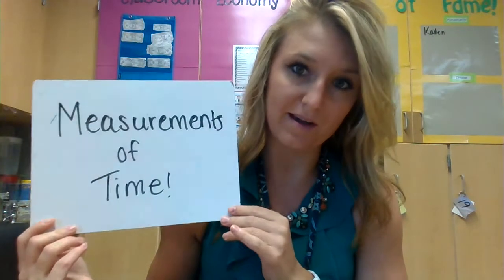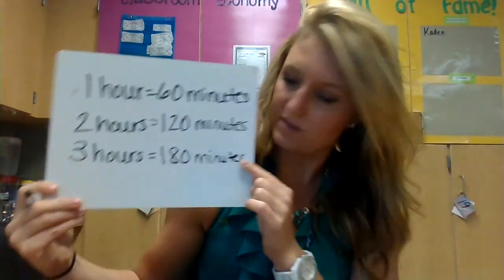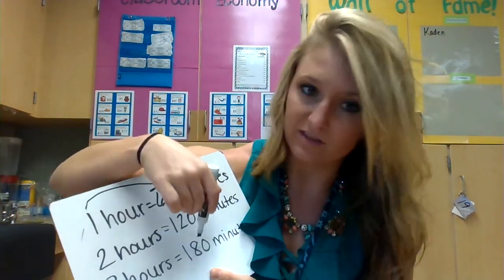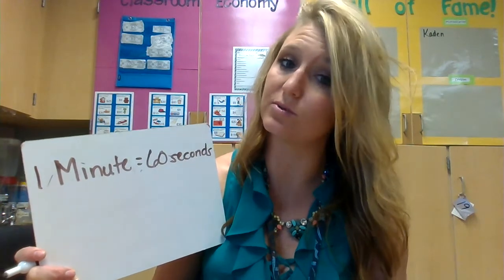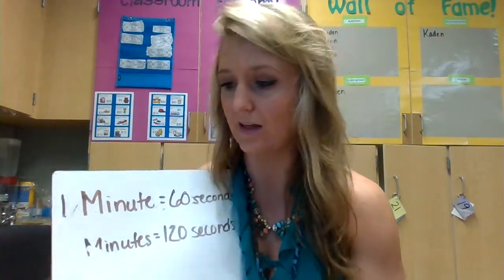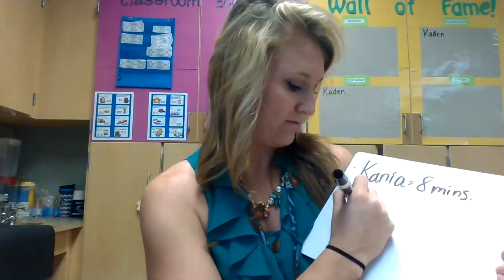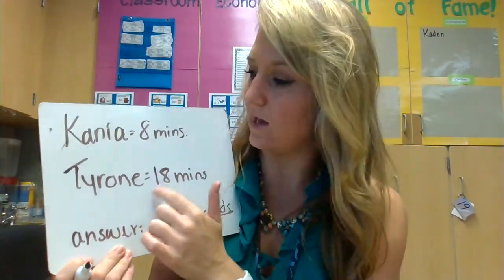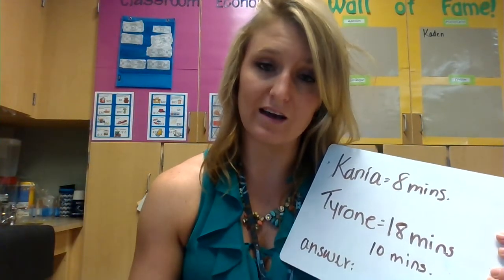Measurements of Time Conversions